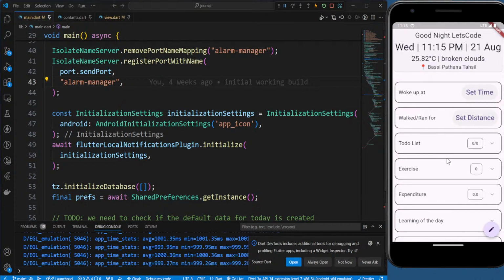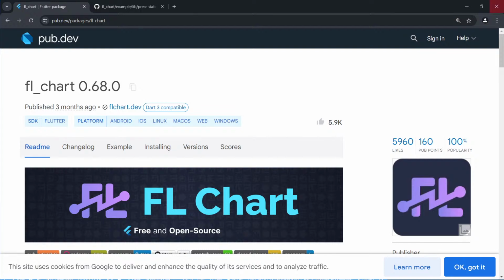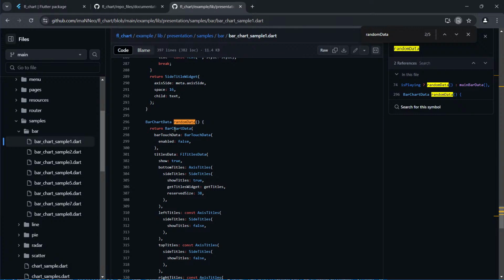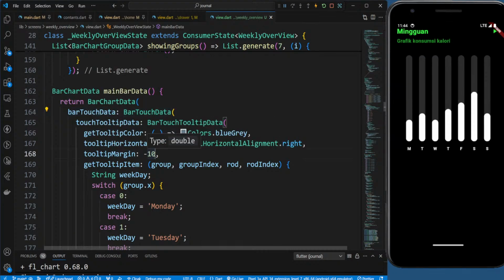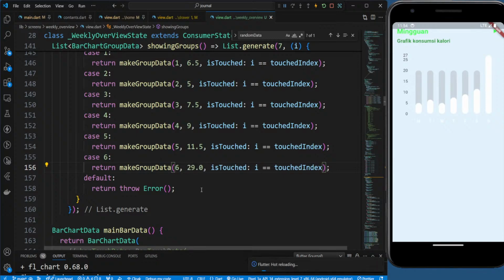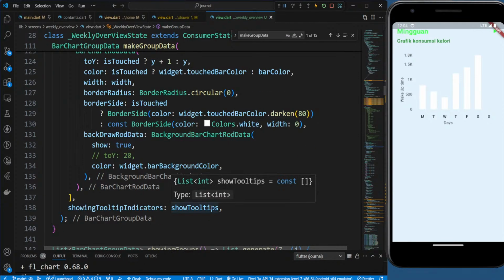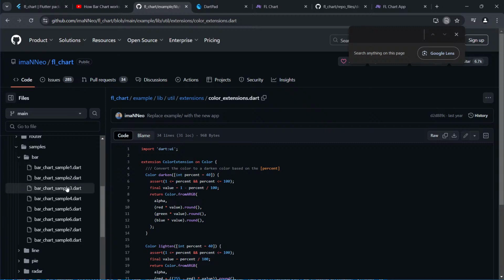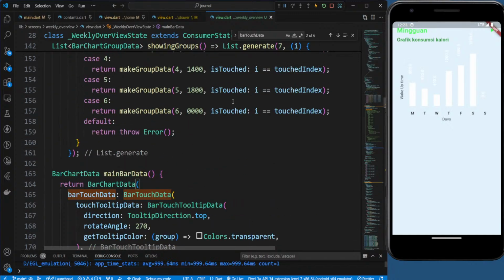🔴 LIVE - Building FLUTTER Application as a Beginner | Episode 30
Get free 200$ free in Digital Ocean